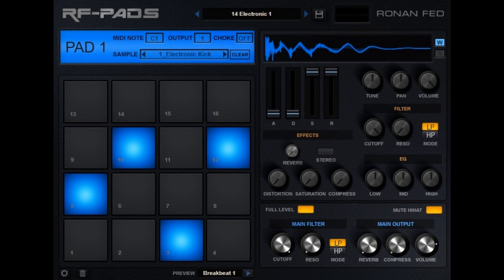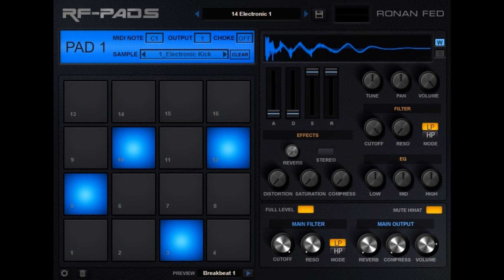Ronan Fed updates RF-Pads to v1.1 for Windows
Ronan Fed has updated the free RF-Pads drum machine plugin to version 1.1.

Change Log:

New GUI.
38 New Drum kits.
Added MIDI previews.
Added option to changed pads colors.
Added choke option.
Added sample waveform visualization and oscilloscope.
Added Reverb and Compression per pad.
Unified presets for VST2 and VST3 version.
Various performance Improvements.